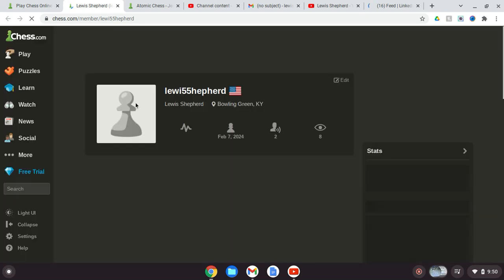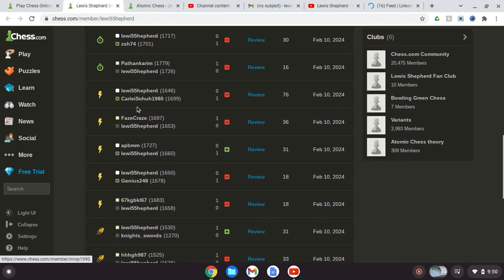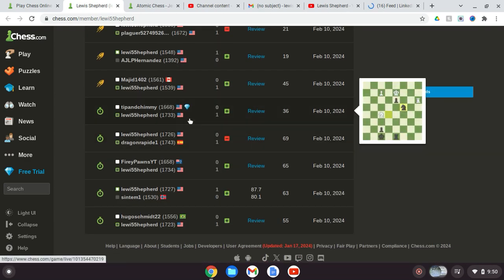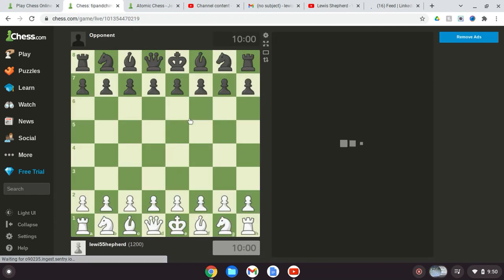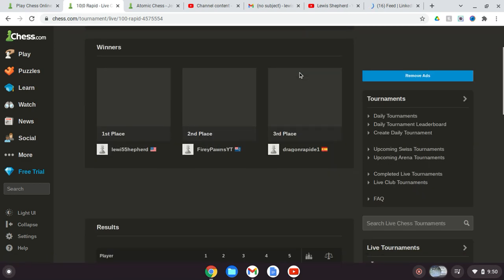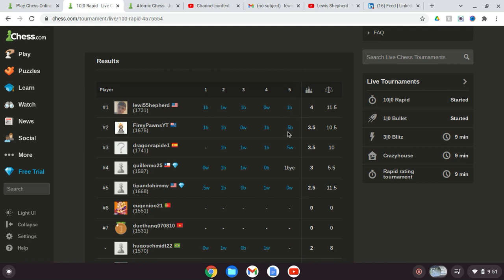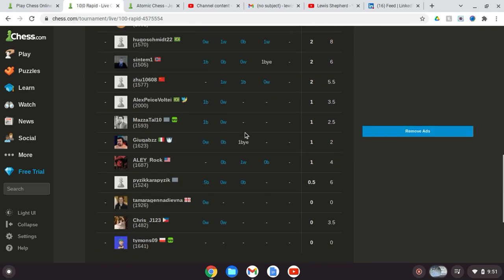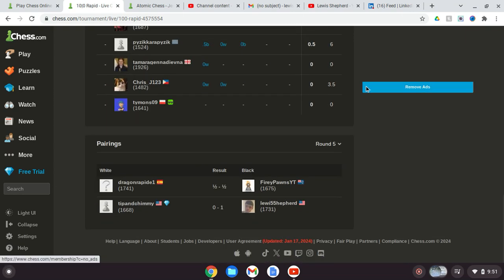Chess.com: I finally win a 1500+ chess tournament: 10|0 rapid (1500+)